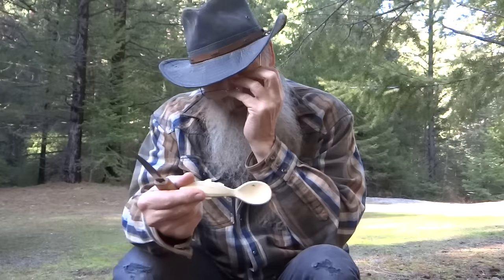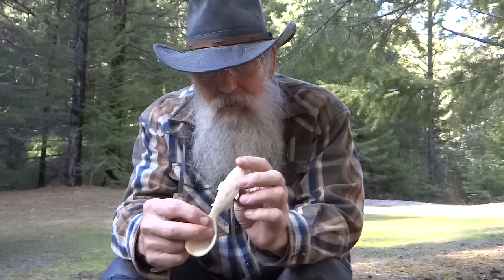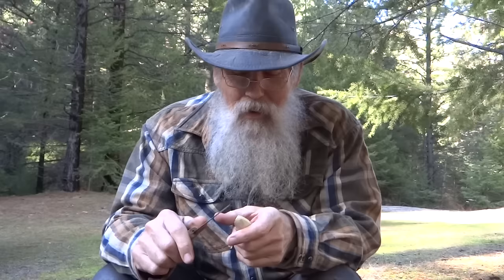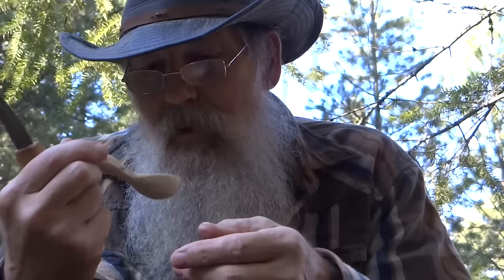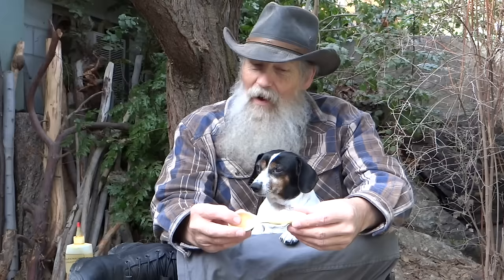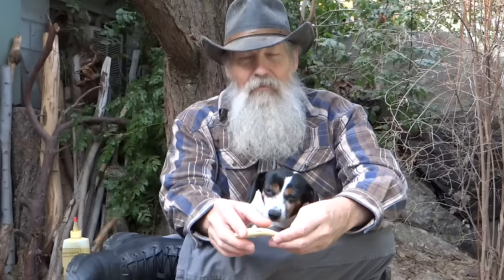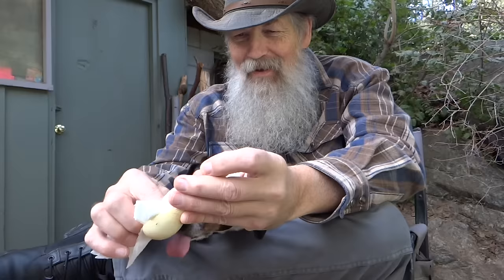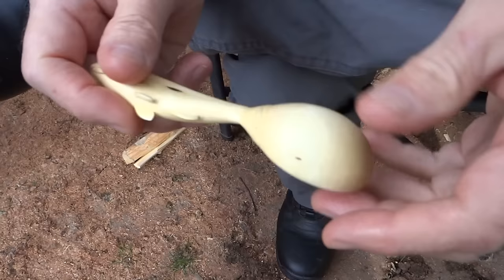Working on My Knife Carving Skills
This time Mike carves a coffee scoop using only knives out of freshly cut pear wood.  He usually uses power carving tools but he feels the need to hone his skills with knife carving.  Come along and watch him do his best not to cut himself. Haha!

TOOLS I USE (paid link)
Mora Neck Knife (paid link)
BeaverCraft Knife (paid link)

MIKE'S BOOK "How to Carve a Rattlesnake Walking Stick Using Mike Stinnett's Techniques" (paid link)